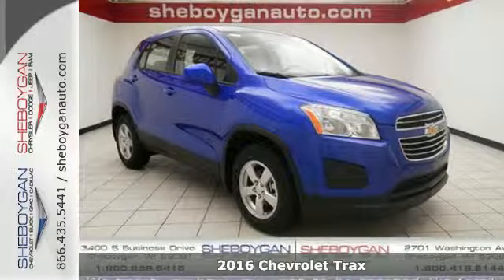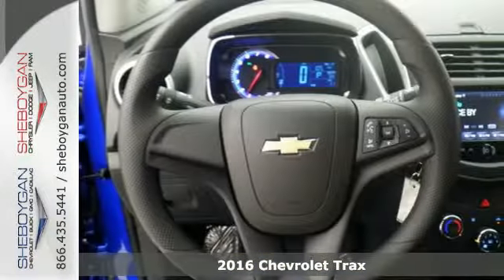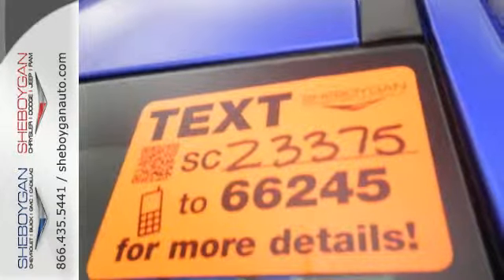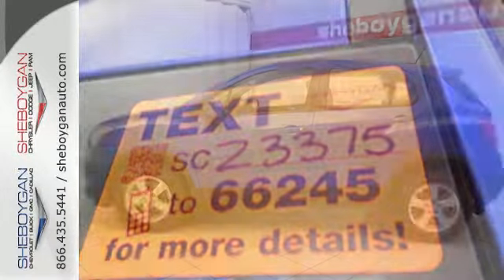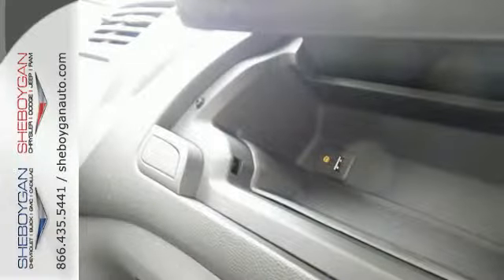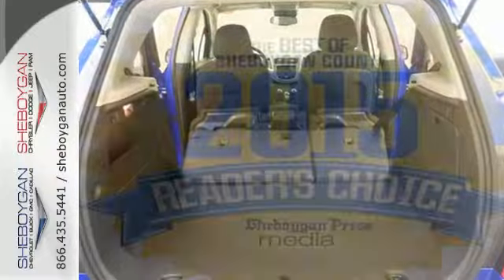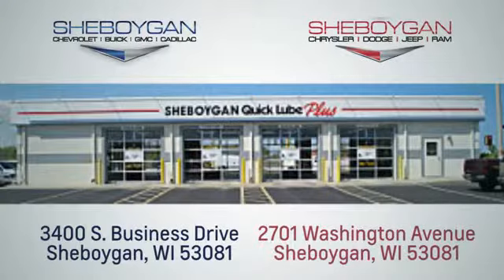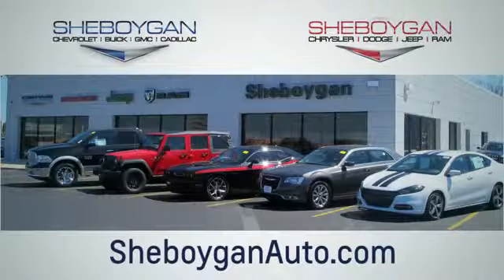New 2016 Chevrolet Trax Madison WI Green Bay, WI Z3375 - SOLD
Year: 2016
Make: Chevrolet
Model: Trax
Trim: TRAX
Engine: 1.4L 4 cyls
Transmission: Automatic 6-Speed
Color: Brilliant Blue Metallic
Stock #: Z3375
VIN: KL7CJNSB1GB574270
Stunning! Hold on to your seats!!! Chevrolet has done it again!!! They have built some brawny vehicles and this brawny Vehicle is no exception... Standard features include: Bluetooth Remote power door locks Power windows with 1 one-touch Automatic Transmission 4-wheel ABS brakes Compressor - Intercooled turbo Air conditioning Audio controls on steering wheel Traction control - ABS and driveline Tilt and telescopic steering wheel Power mirrors Head airbags - Curtain 1st and 2nd row Passenger Airbag 138 hp horsepower 1.4 L liter inline 4 cylinder DOHC engine with variable valve timing 4 Doors All-wheel drive Compass External temperature display Tachometer Interior air filtration Speed-proportional power steering Clock - In-radio display Trip computer Satellite communications - OnStar Guidance Video Monitor Location - Front Rear spoiler - Lip Intermittent window wipers Rear wiper Split-bench rear seats Front seat type - Bucket Knee airbags - Driver and passenger Daytime running lights Dusk sensing headlights Stability control 4WD Type - Automatic full-time Tire pressure monitoring system Rear defogger Center Console - Full with storage... Are you looking for a Dealership you can trust and actually enjoy your car buying experiencea€¦look no further. Our Mission Statement is to treat our customera€TMs with enthusiasm in providing automotive products and services that exceed your expectations. Now many dealers may say things like this however at Sheboygan Chevrolet Chrysler we a€œwalk ita€ with pride! Our Sales personnel are non-commissioned which means we pay their wages not you! Having trouble finding that perfect vehiclea€¦please allow Sharon or Steve in our Internet Department help find it for you!